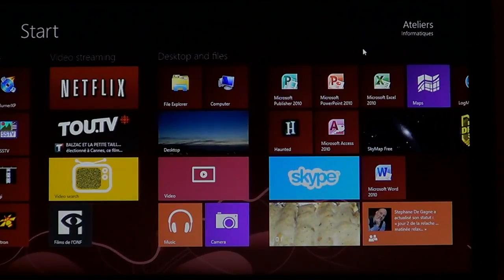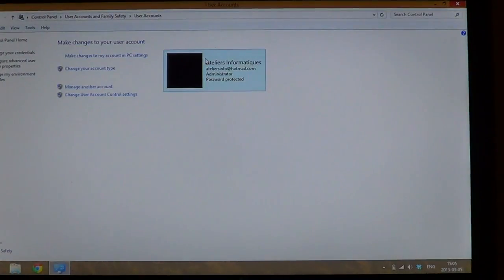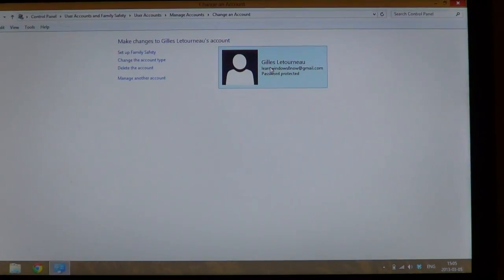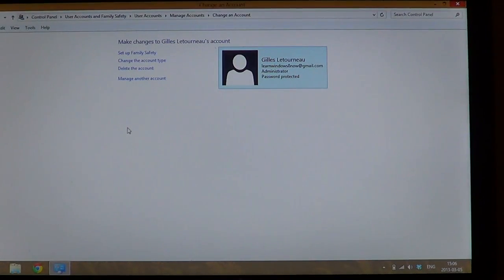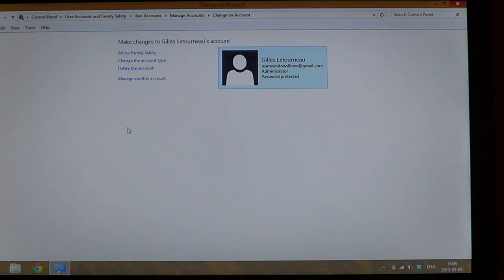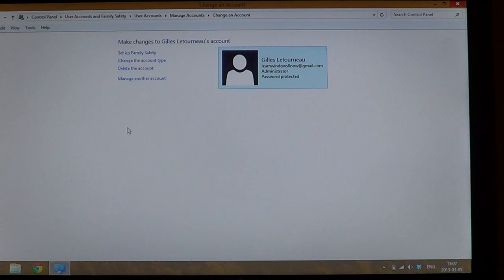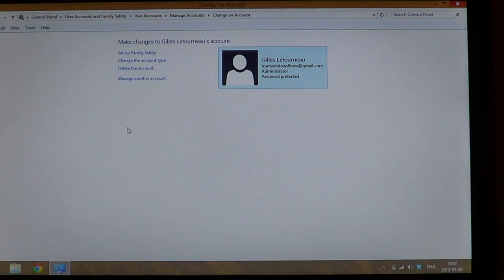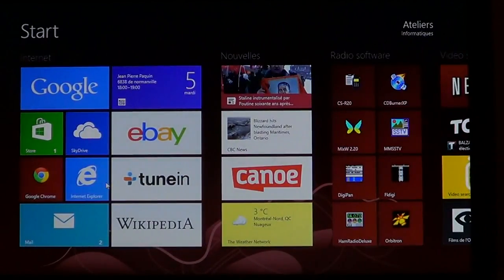Windows 8 - User account settings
User account settings and how to change them